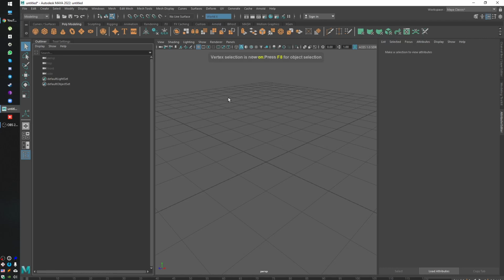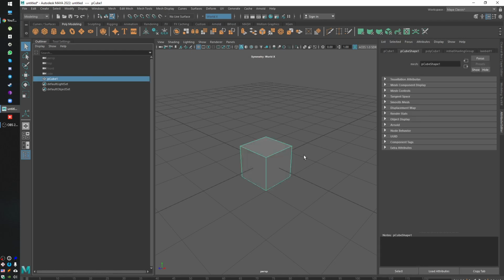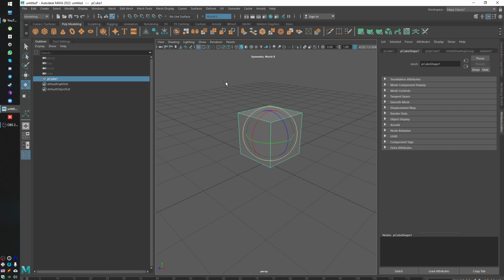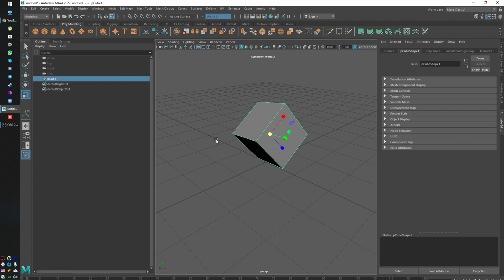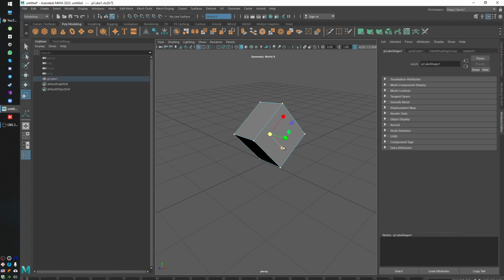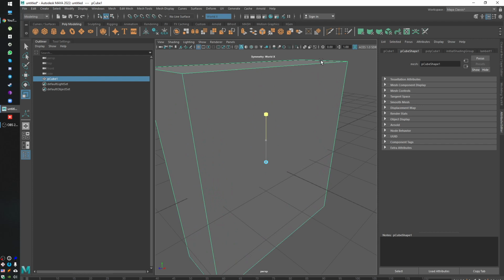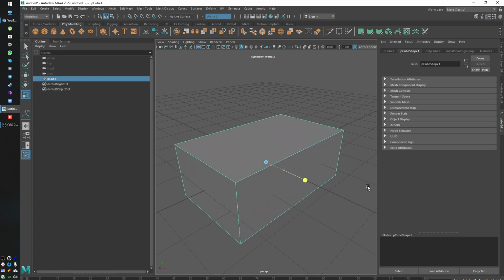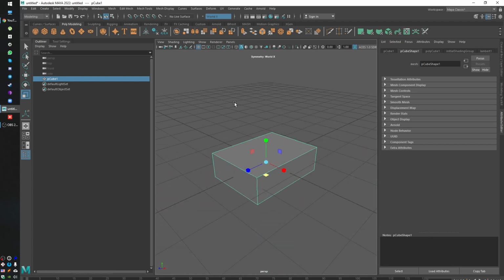Maya Shift + Middle Mouse shortcut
Literally the title